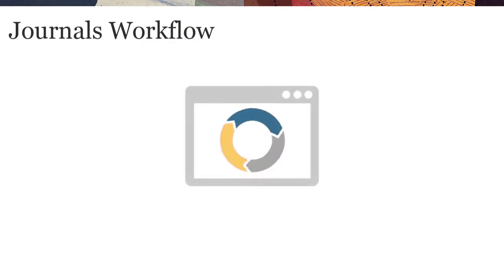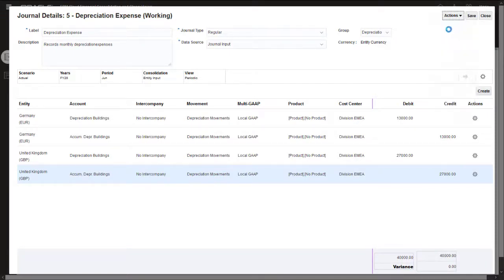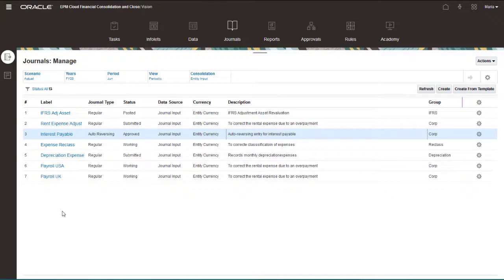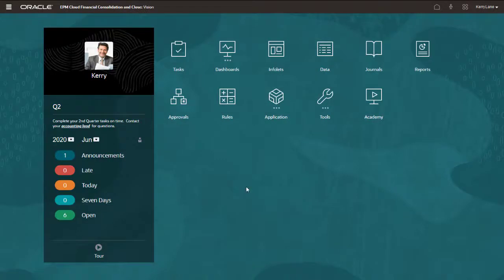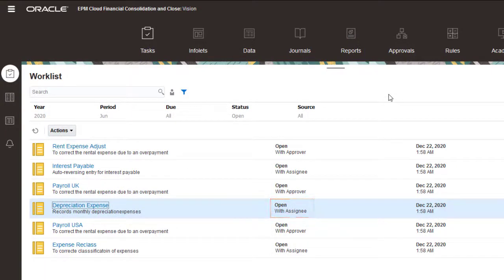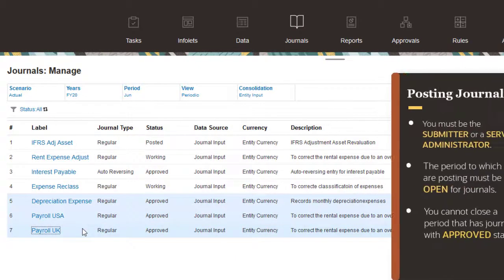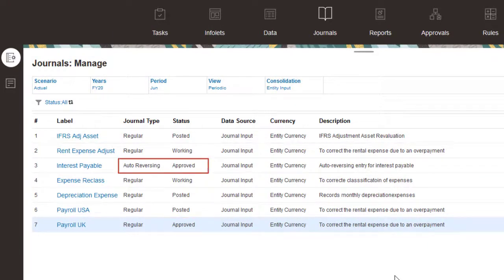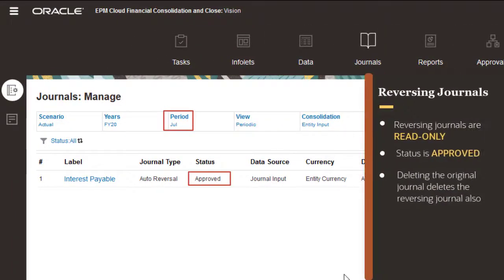Submitting, Approving, and Posting Journals in Financial Consolidation and Close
In this tutorial, you learn how to use journal workflow in Financial Consolidation and Close. You learn how to submit, approve, and post journals. You also learn how to reject and unpost journals.